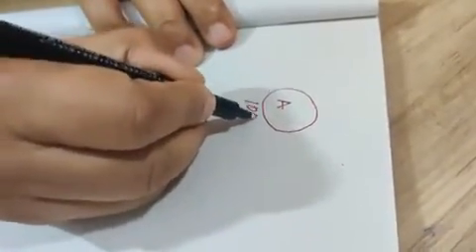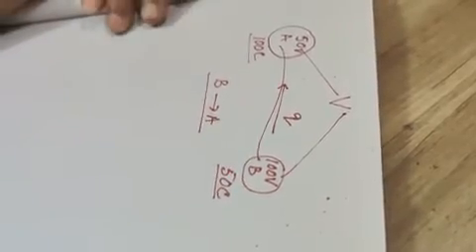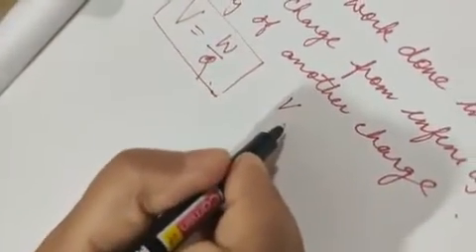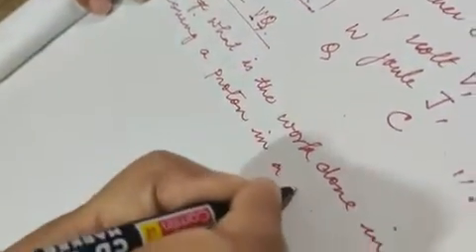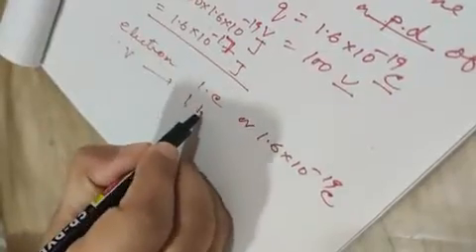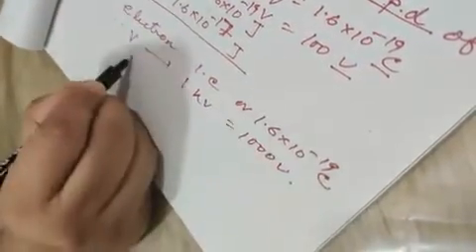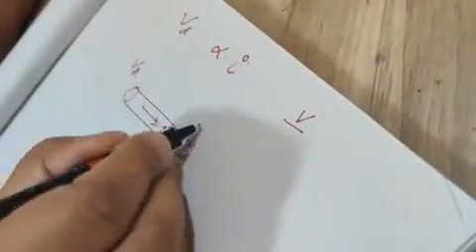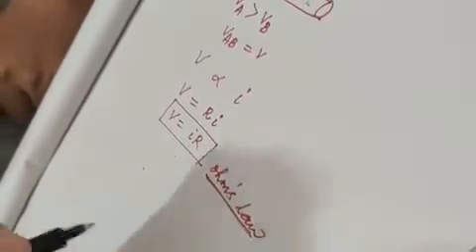Class X Current electricity part 3 a